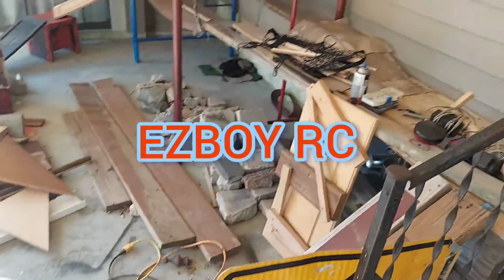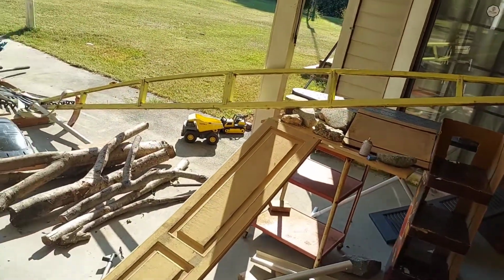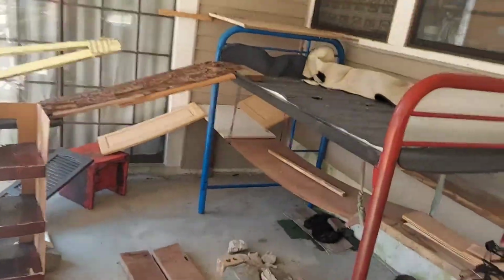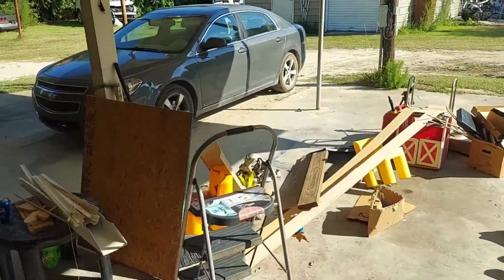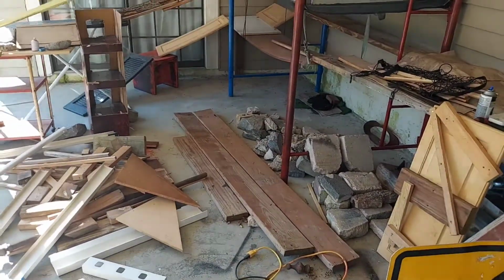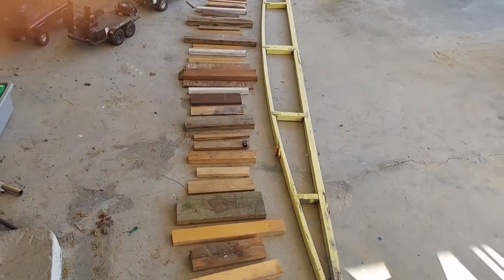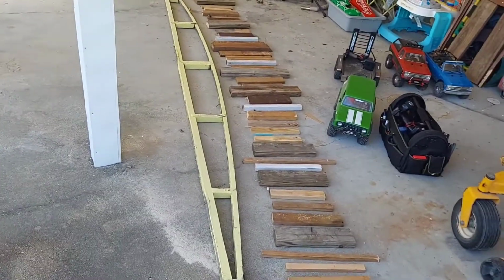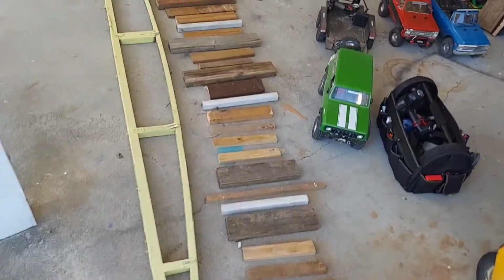Im building a 14' long RC crawler bridge in the backyard course for my Redcat Gen8 v2 & SCX10 part 1